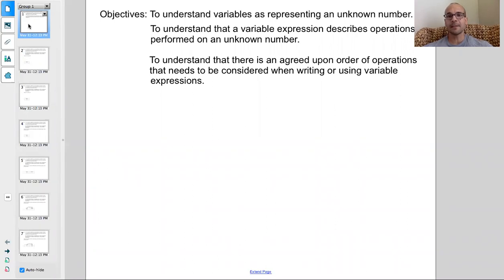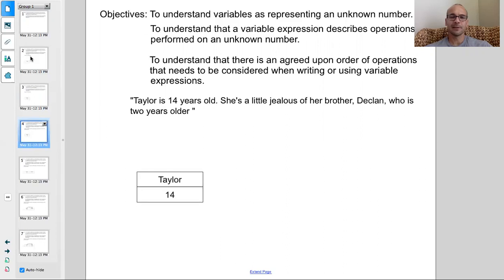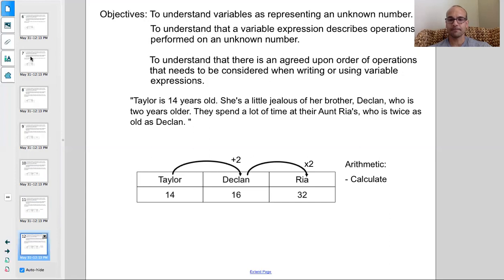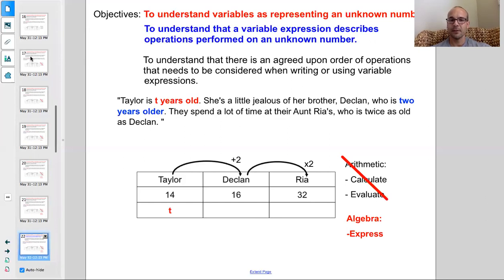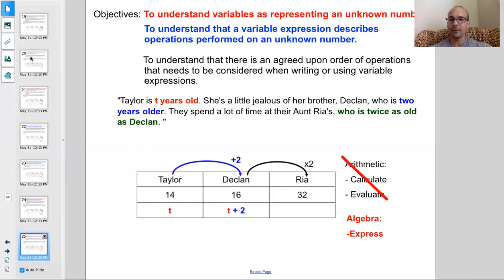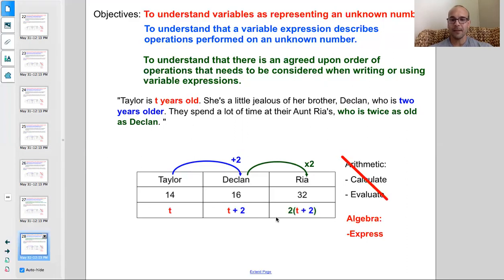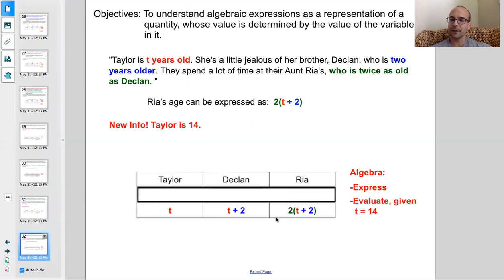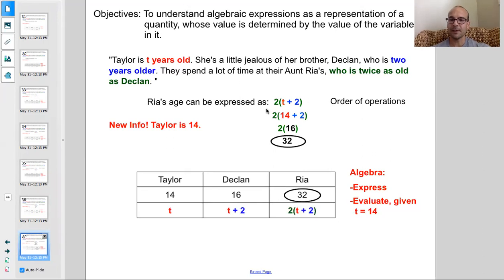Variables and Variable Expressions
This video gives an example to show that when values are unknown, and we can't calculate a value, we can still use variables and variable expressions to represent quantities.